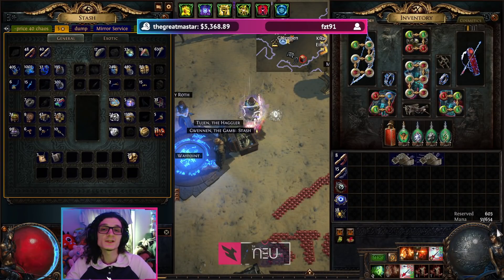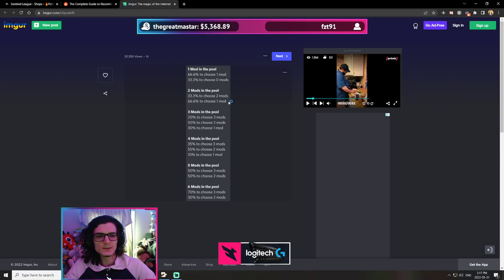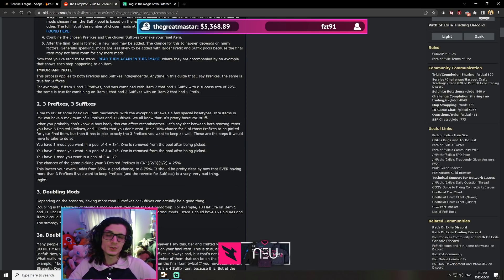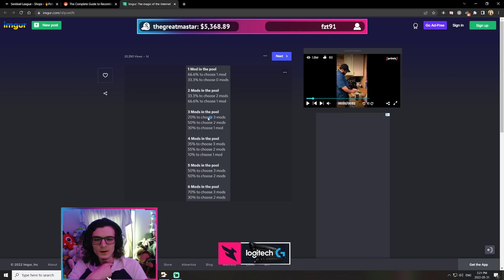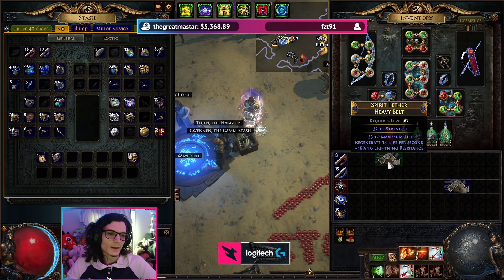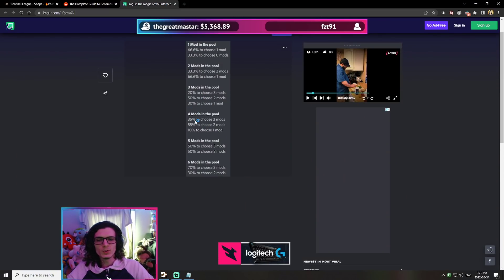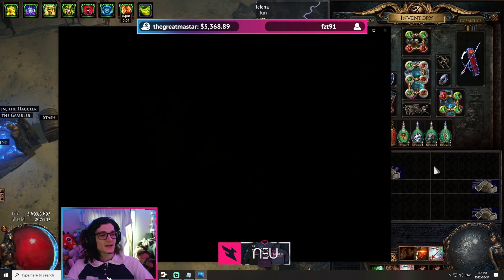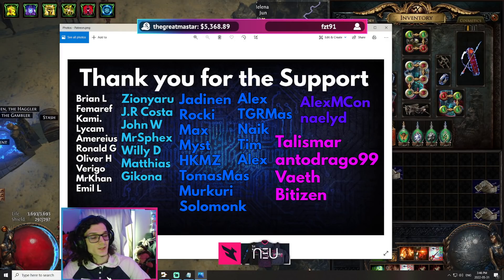[PoE 3.18] How Recombinators ACTUALLY work? (With Example)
This initial video will serve as a basic understanding to recombinators which will hopefully make the following videos on how we crafted each and every one of our mirror tier items much easier to understand.

0:00 - Why no Uploads
1:05 - Shoutout to IronVsWild
2:15 - The Basics
3:30 - Prefixes and Suffixes are INDEPENDANT
4:35 - More Total Affixes = More Mods
6:50 - Duplicated Mods are both Good AND Bad
9:45 - Example: Single Mod
14:15 - Example: Double Mods
25:50 - Example: Triple Mods
32:00 - Example: Mirror Tier Bow